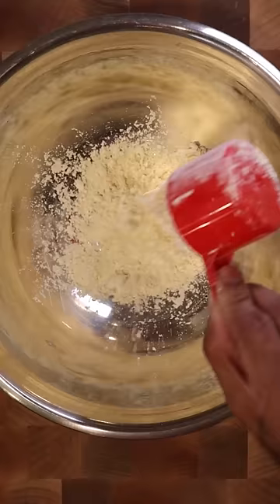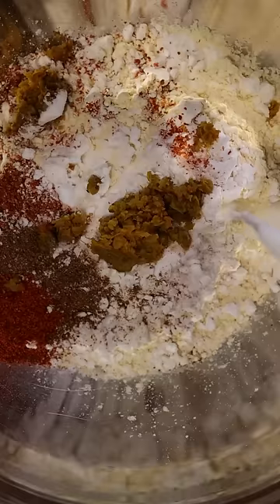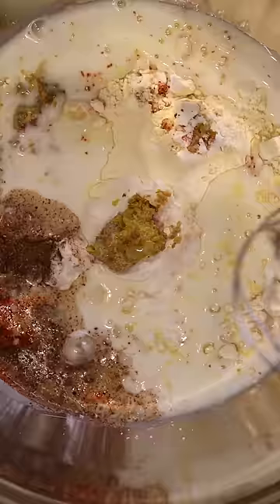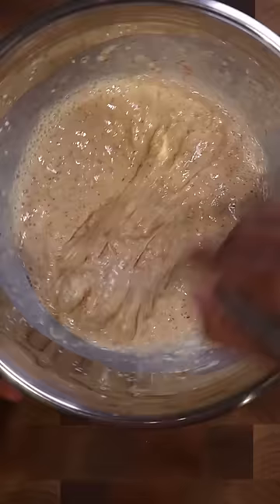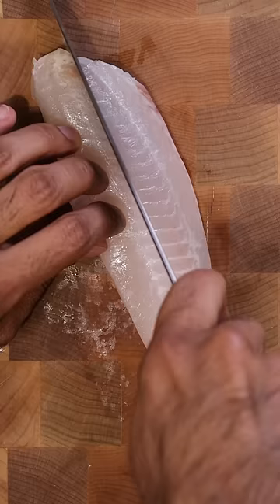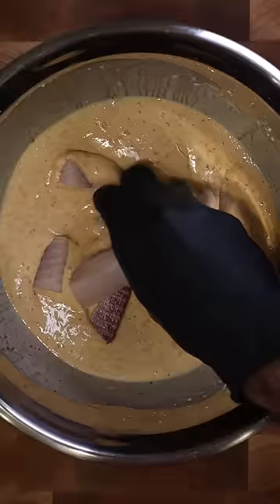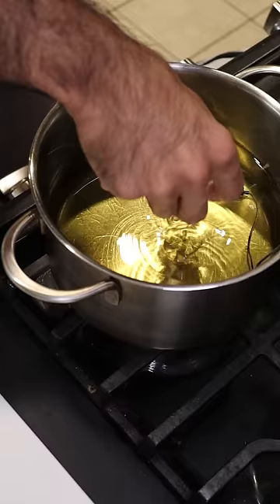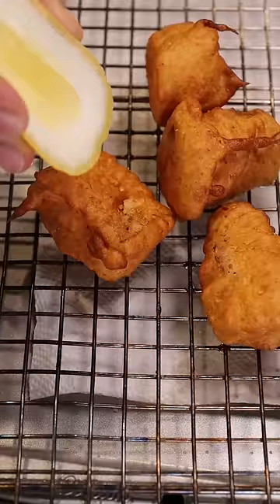How to Make Fish Pakora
Chicken pakora over fish pakora any day.

Audio: RiftiBeats